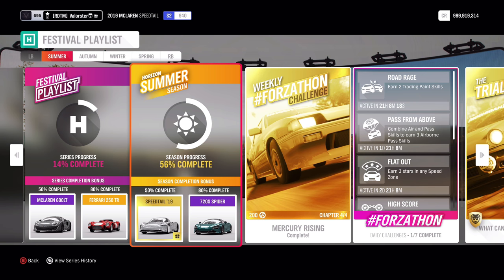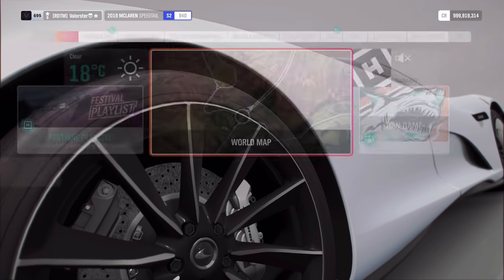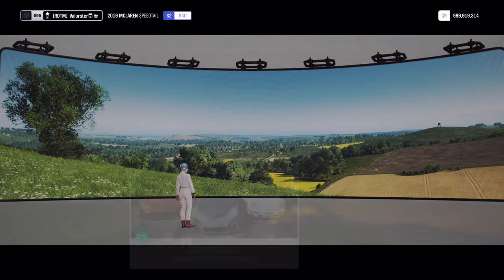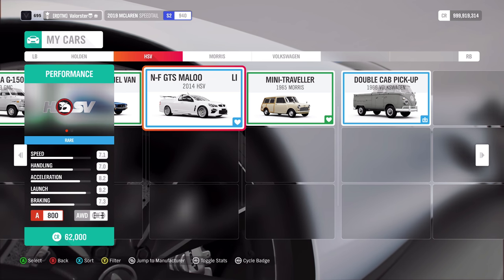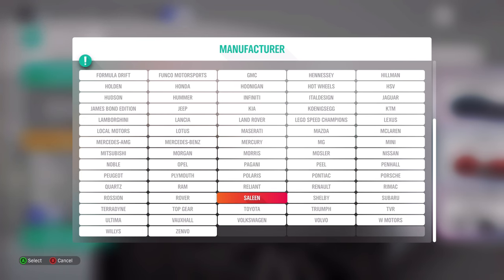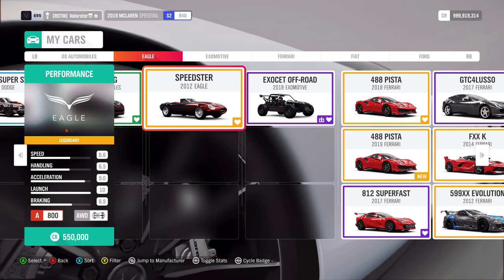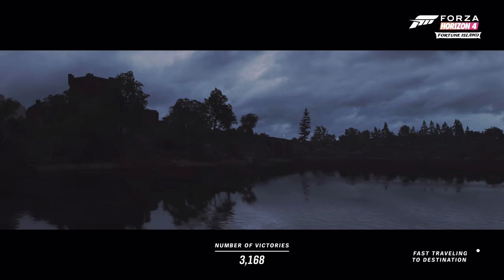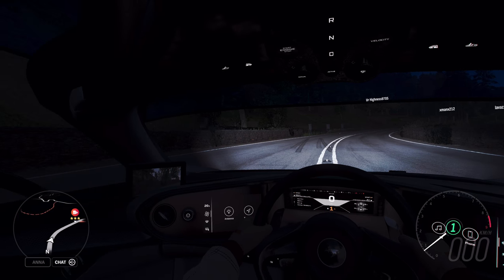Forza Horizon 4 "Series 20 Summer Festival Playlist-Weekly Challenges And How To Unlock New Cars":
Hey everyone!

Playlist Infos:

Summer Festival Playlist Series 20 Cars Used:

Forzathon:
2001 Acura Integra Type-R

The Trial:
1986 Hoonigan RS200
(Rally Monsters S1 900 Dirt)
Win: Hoonigan RS200

Playgrounds:
2014 VW Golf R
(Super Hothatch B700 Quarry)
Win: Honda Civic 2018

Next Day Delivery:
2014 HSV Limited Edition
(Vand And Utility A800 Street)
Win: Plymouth Fury

Handle With Care:
1988 Lamborghini Countach
(Retro Supercars A800 Dirt)
Win: Ferrari F50

First-Class Postage:
2017 Alpine A110 / 2012 Eagle Speedster
(Modern Sports Cars A 800 Road)
Win: BMW Z4 2019

PR Stunts: 2012 Ferrari 599XX Evo

50%: Speedtail 2019
80%: 720S Spider

LatteMaster
Max P
Warpaint Design
Koa Musik
Tobias Hendrich

GamersTag: Valorster
FFH3 Status: Racer/Drifter/Tuner/Designer
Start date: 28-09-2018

GamersTag: Valorster
FFH3 Status: Legend Painter
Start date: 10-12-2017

GamersTag: Valorster
FFH3 Status: Hardcore
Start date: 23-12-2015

Non-Active atm

RIG:

GPU: MSI GTX 1080 Gaming X 8GB
CPU: i7-4790K CPU @ 4.60GHz
Memory: 32 GB RAM
Monitor: AOC AG241QG @165Hz
OS: Microsoft Windows 10